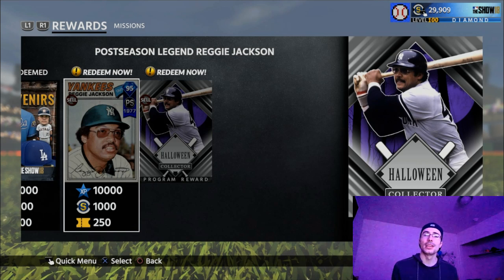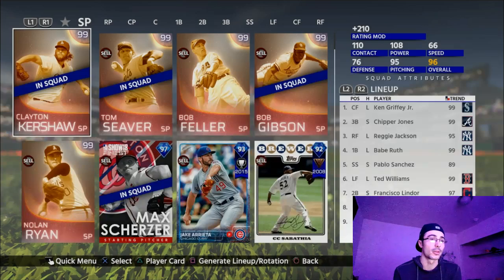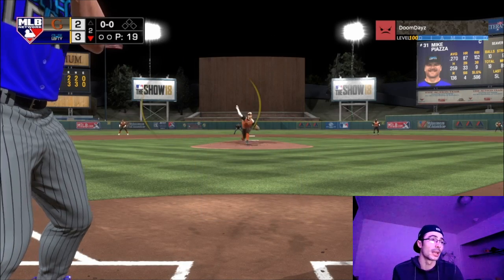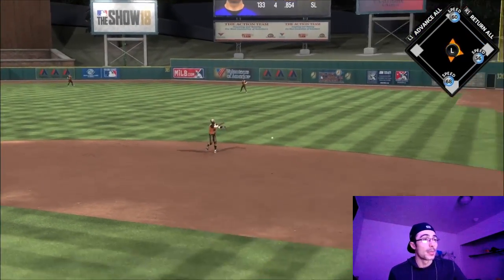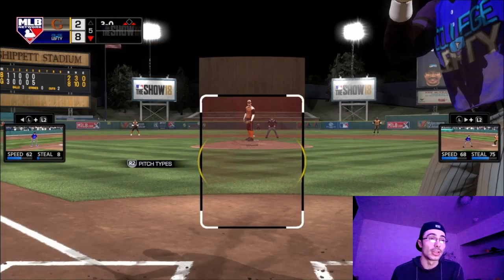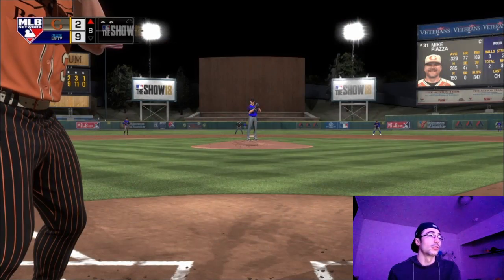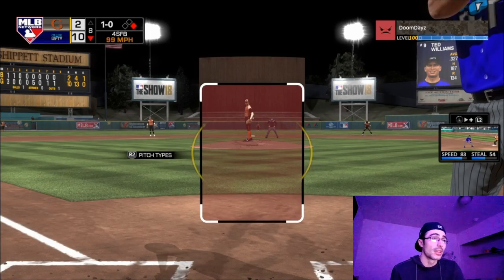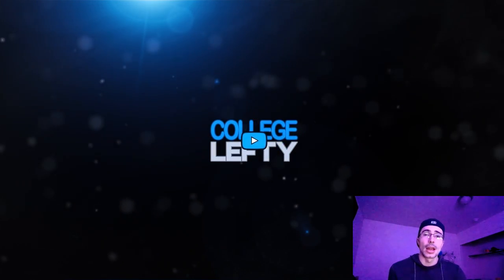95 OVR POSTSEASON REGGIE JACKSON "MR OCTOBER" DEBUT! 1 FINEST PLAYER PULL! MLB THE SHOW 18